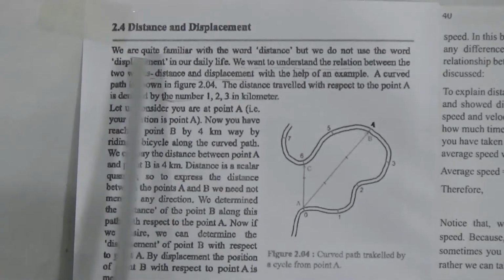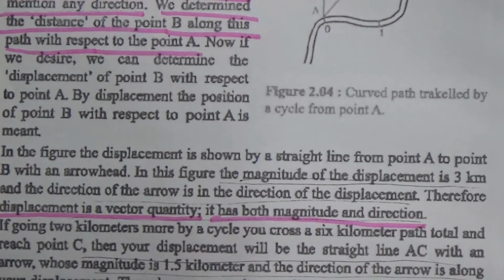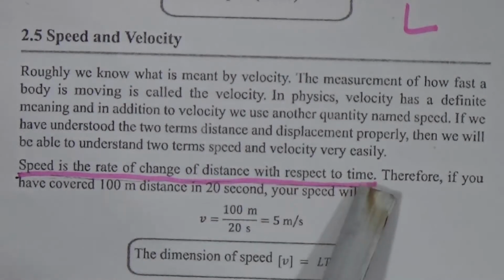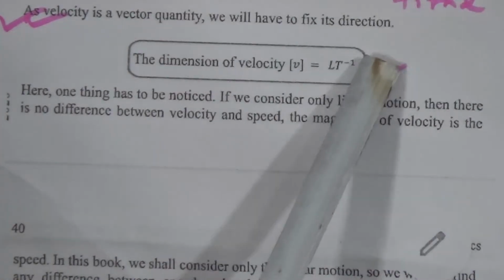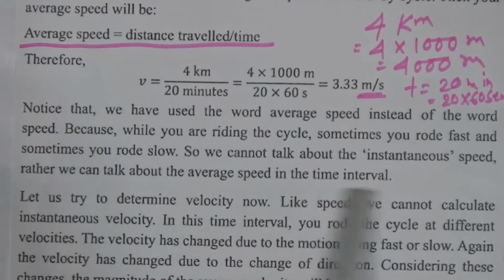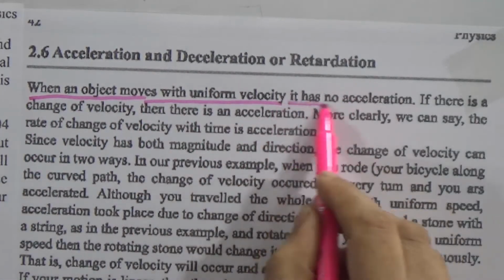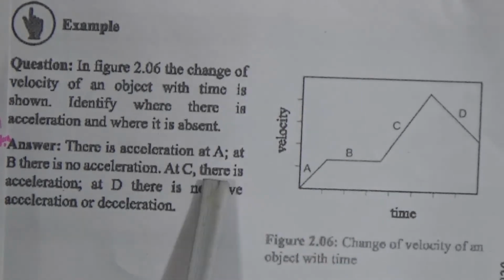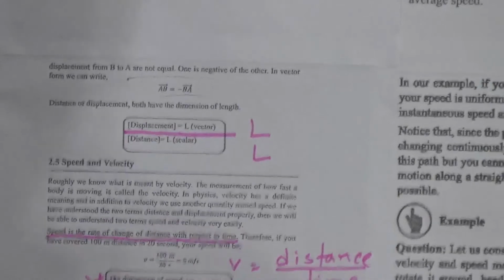Class: Nine, Subject: Physics (Lecture- 07), Topic: Ch: 2, R/D Pg: (38-43)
Class: Nine
Subject: Physics (Lecture- 07)
Topic: Ch: 2, R/D Pg: (38-43)